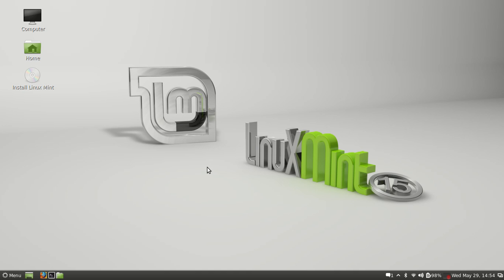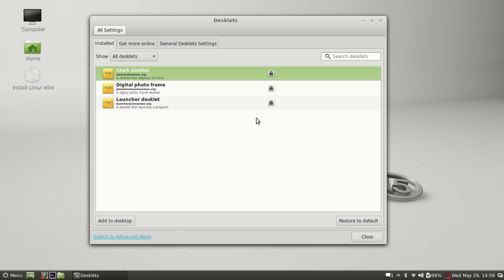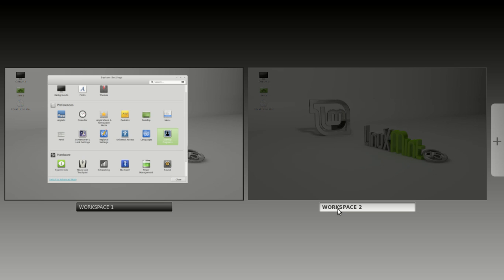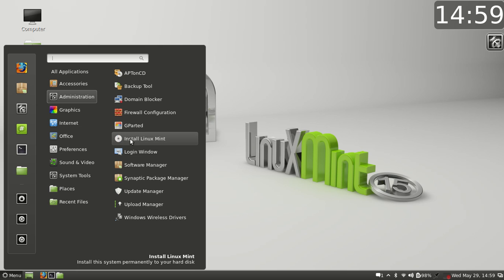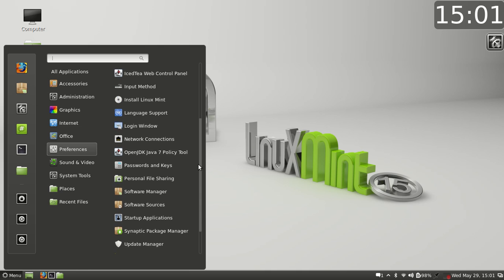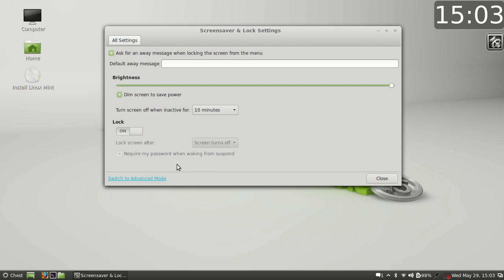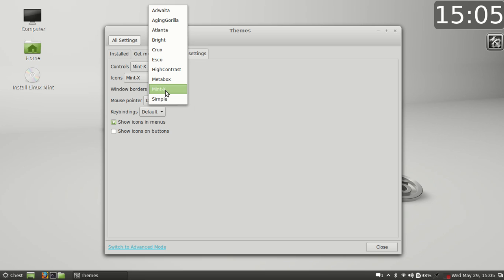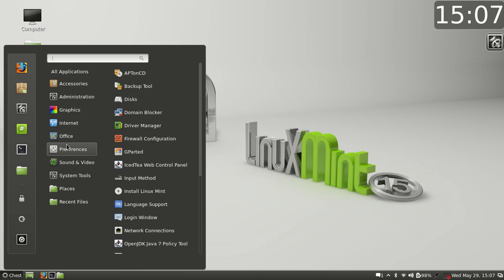A rundown of Linux Mint 15 Olivia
In this video I go over the new linux distro Linux Mint 15 Olivia, which is still in RC stages.  I go over all the new features as well as the improved features.